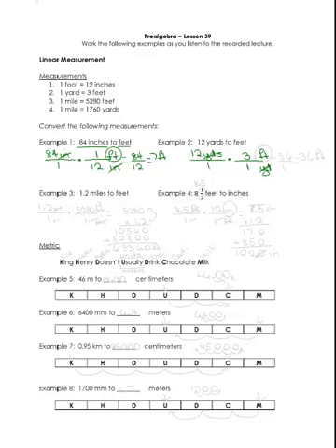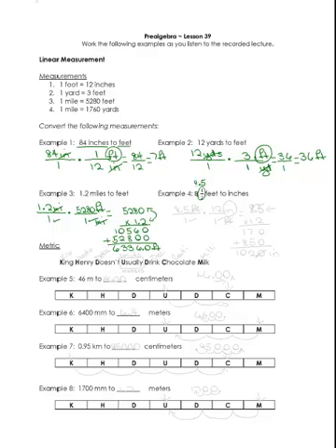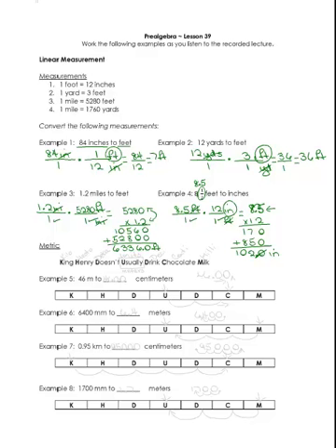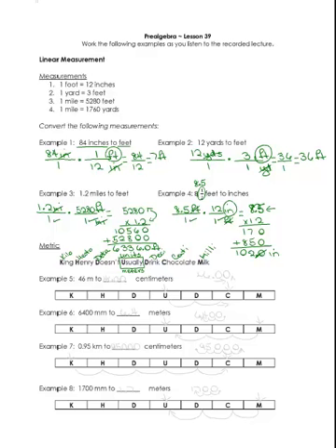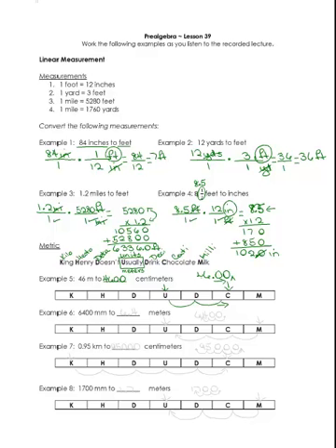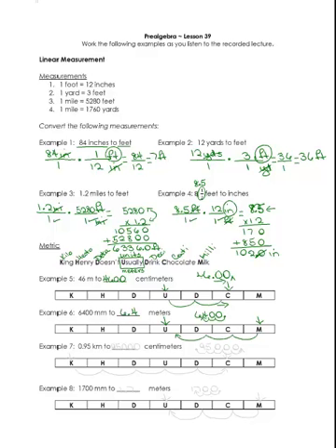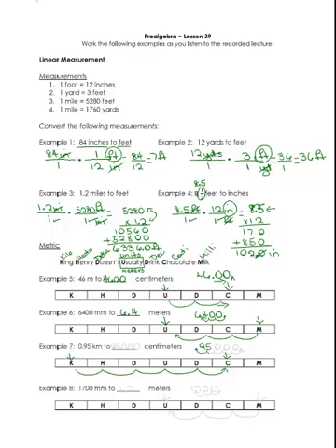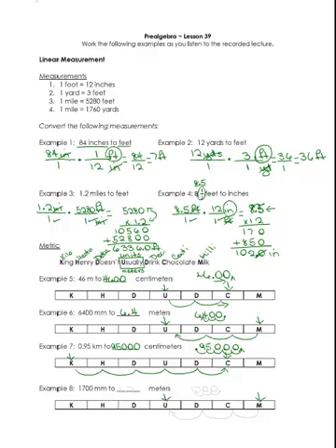PreAlg Lesson 39